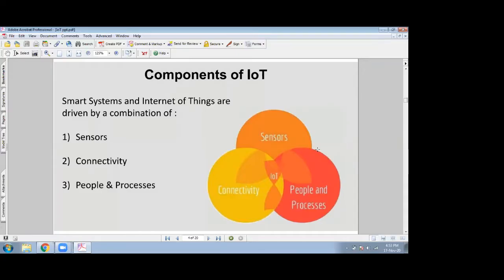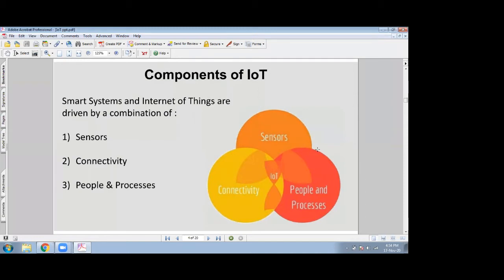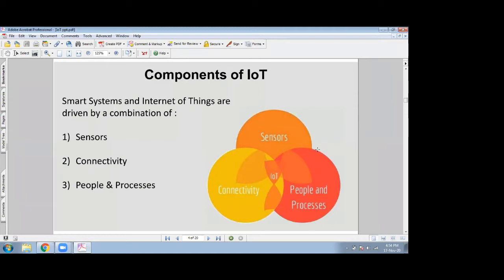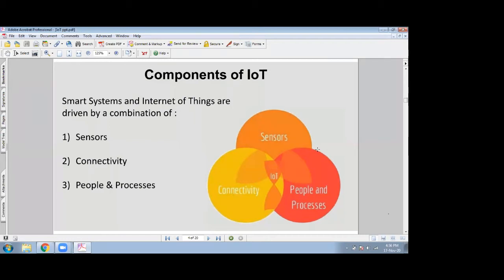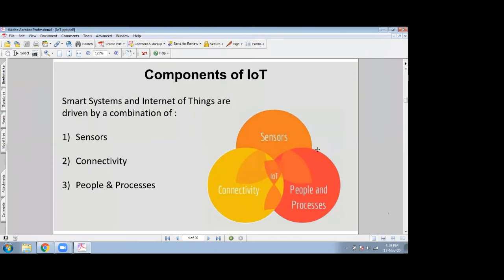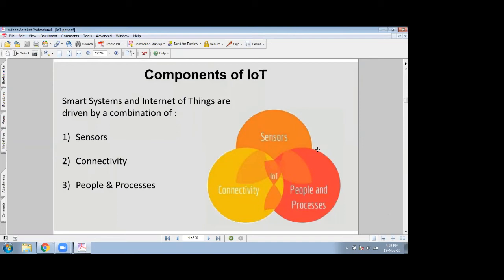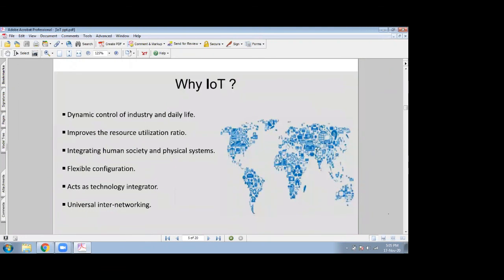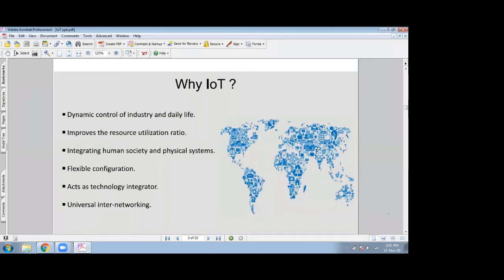Online Webinar on IOT - Techtree Technologies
TechTree Technologies is one of the leading Online & Offline Industrial Training Institutions in Kolkata, headed by NIT, IIT, IIM, Steven's Institute of Technology's Alumni.

Subject: Introduction ML Python

Registration is going on for interactive online classes for summer industrial training with an internship.